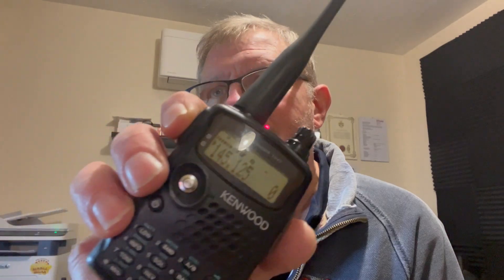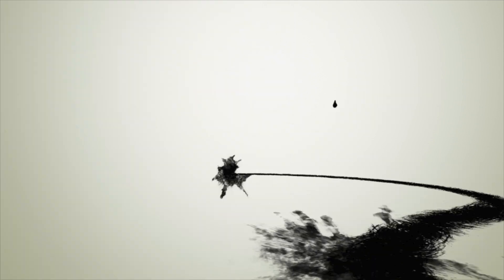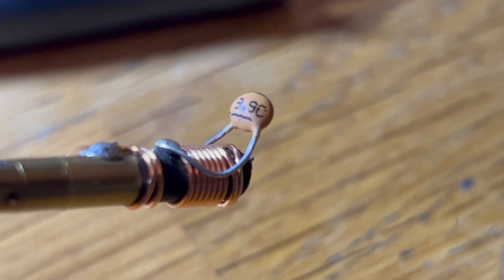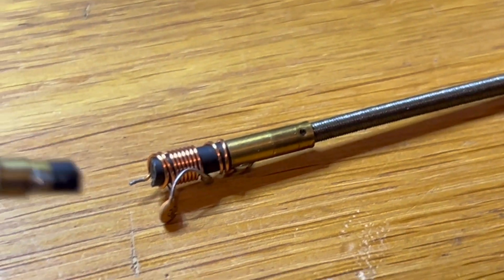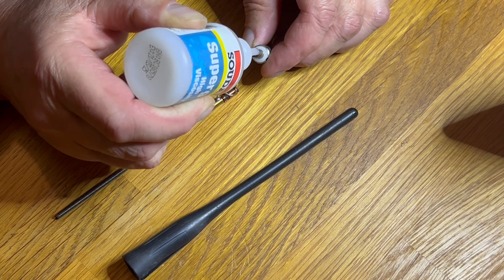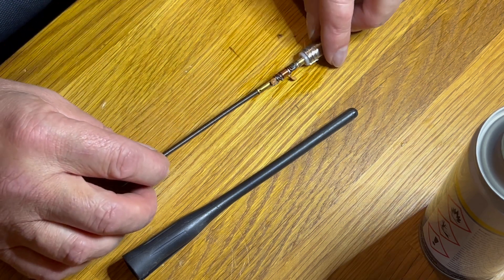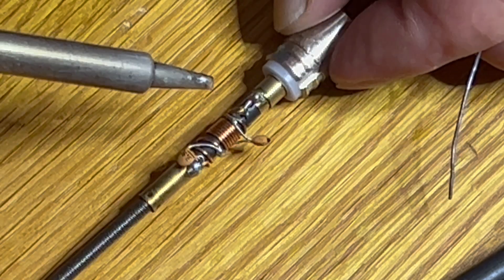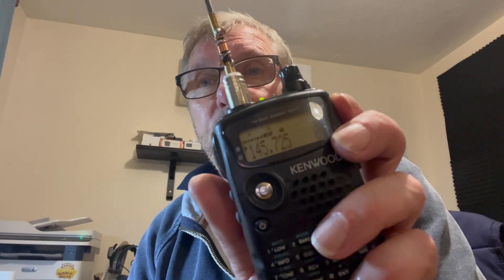Antenna Autopsy 3 : Kenwood TH-F7 Handheld Antenna Fix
Antenna Autopsy 3 : Kenwood TH-F7 Handheld Antenna repair, this is a quick video showing the repair I made to a Kenwood TH-F7's antenna, these antenna's are pretty much the same as all the other top-end mobile (hand portable) antennas I did SWR this antenna but unfortunately I did not capture the test on camera (next time) also please note that on watching this video back I noticed that the value of the capacitors are 3.9pF. lol

Cheers
Mike - M0MSN